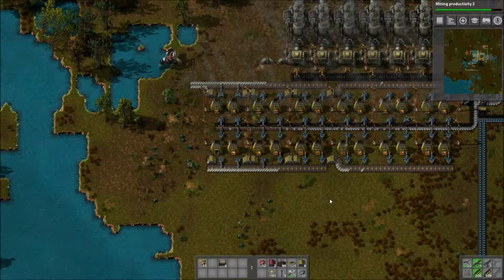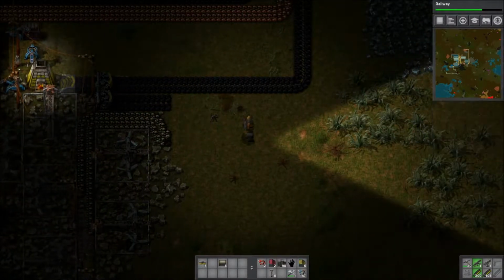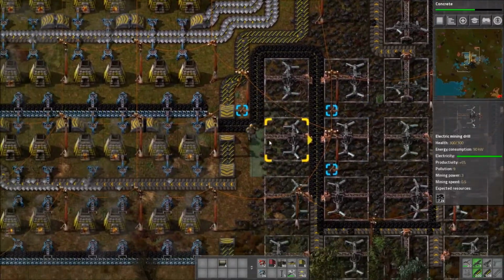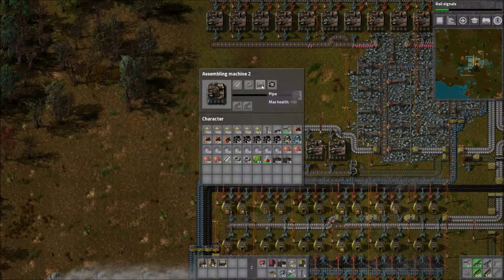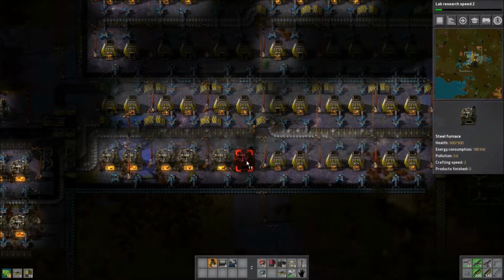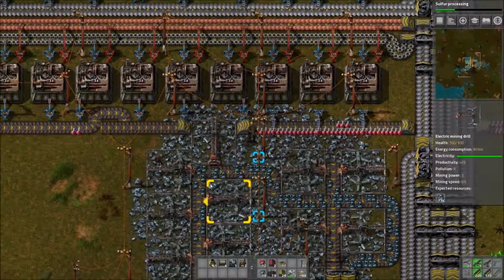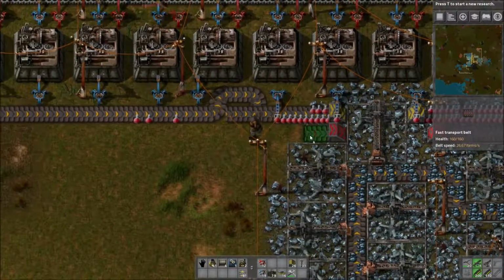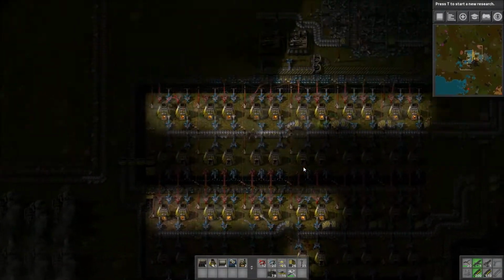Sval Plays... Factorio! A Little Bit More!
Ooh, ahh, just a little bit...

Game: Factorioi